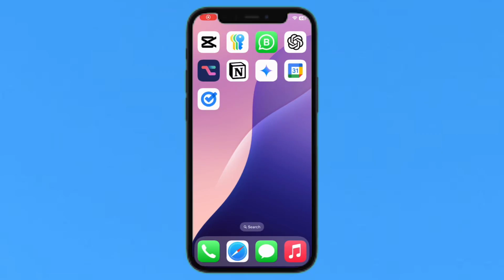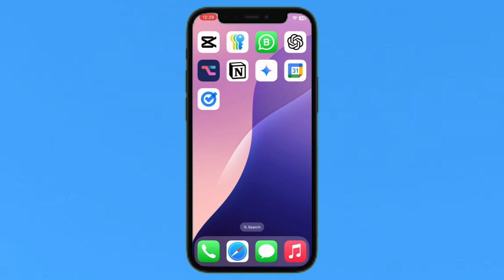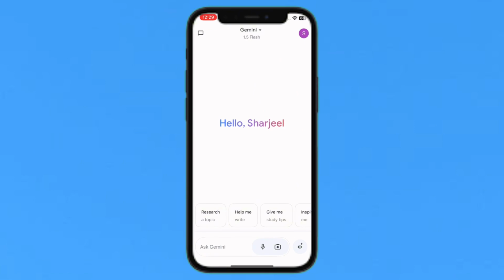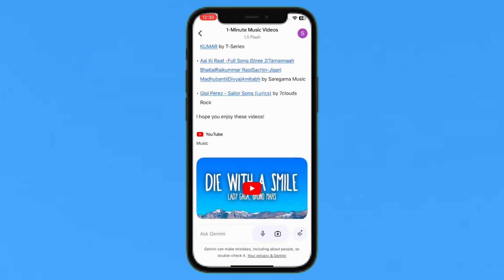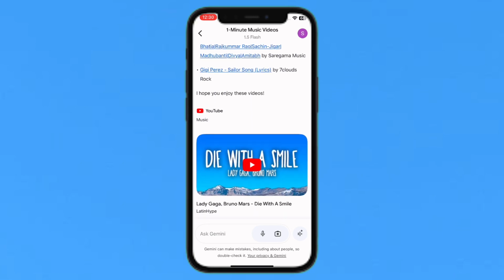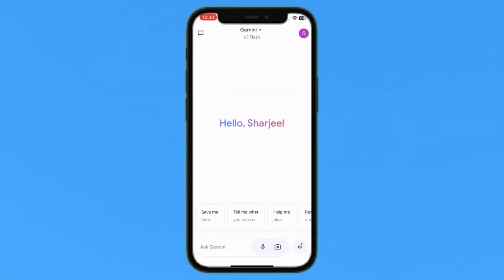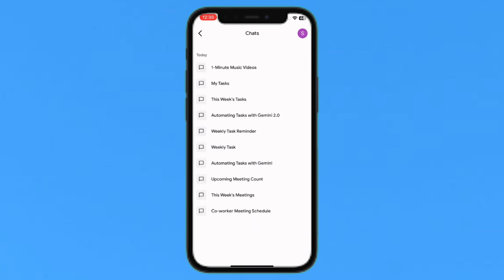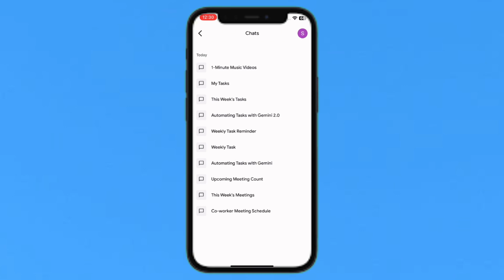How to optimize your search queries with gemini 2.0’s ai features (2024)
How to optimize your search queries with gemini 2.0’s ai features

Learn how to optimize your search queries using Gemini 2.0’s AI features in this video tutorial. Stay ahead of the game in 2024!

Unlock the full potential of your search queries with Gemini 2.0's cutting-edge AI technology! Discover how this innovative tool can revolutionize your online searches, providing you with more accurate and relevant results in a fraction of the time. Say goodbye to sifting through irrelevant search results and hello to finding exactly what you're looking for with Gemini 2.0's AI supercharged search queries. In this video, we'll dive into the features and benefits of Gemini 2.0 and show you how to get the most out of this game-changing technology.